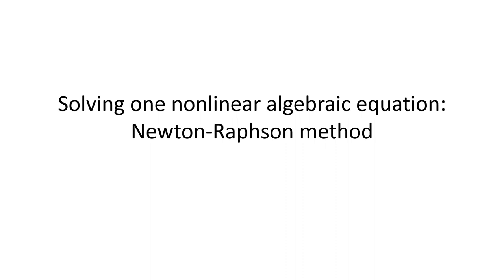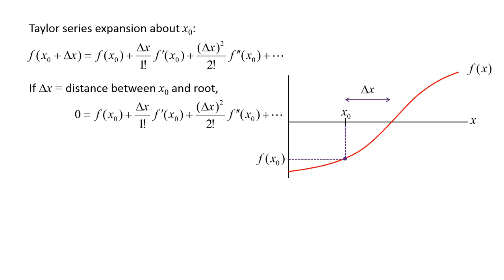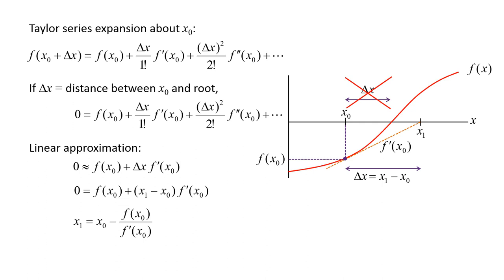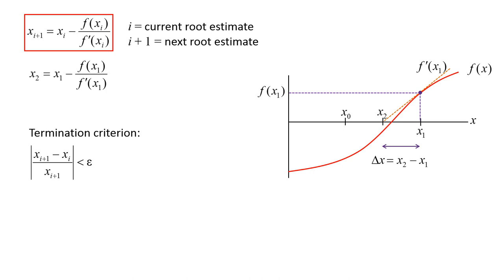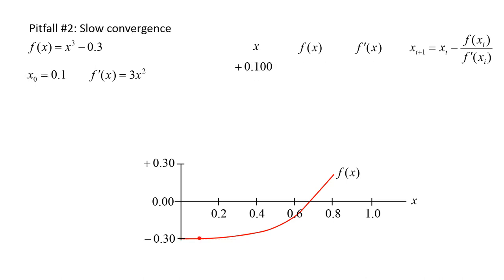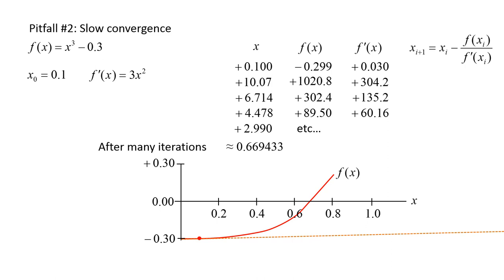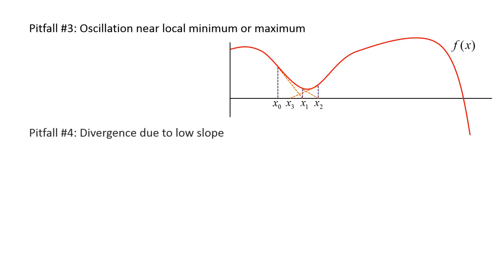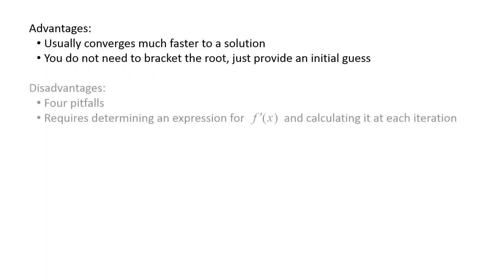Numerical Modeling: Topic 2.4 - Newton-Raphson method